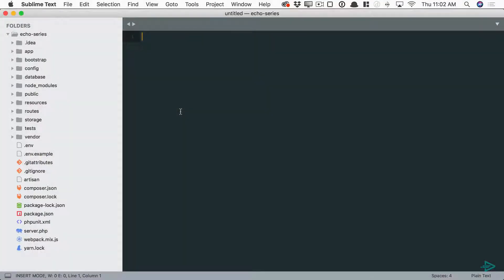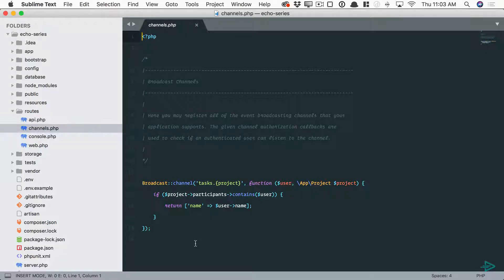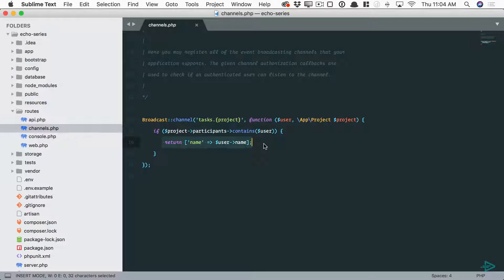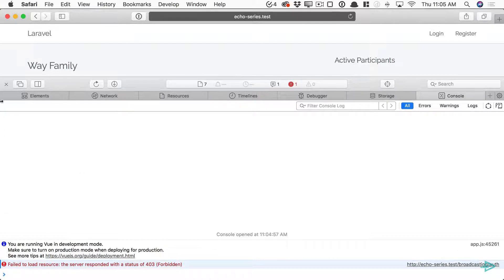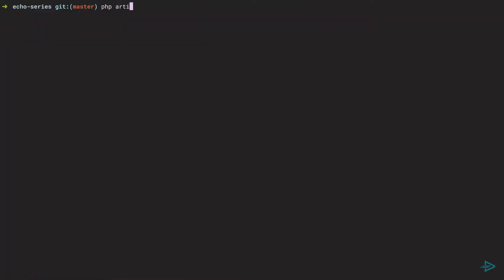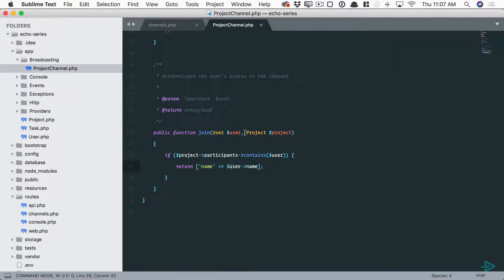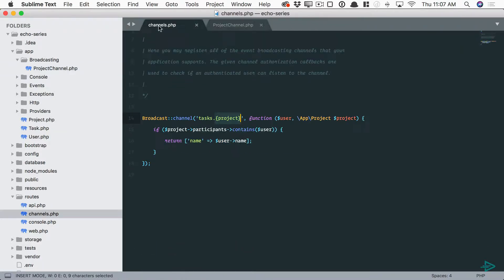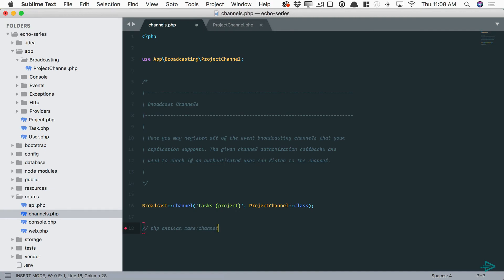What's New in Laravel 5.6: Part 2 - Broadcast Channel Classes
Laravel, for a while now, has included functionality for broadcasting server-side events over a WebSocket connection to the client-side. Often, as part of this process, it will prove necessary to authorize the current user. "Do they have permission to access this private channel or not?" Authorizations such as these are registered within your routes/channels.php file.

If this file eventually becomes unwieldy, due to the number of authorizations, you may optionally extract the relevant logic to dedicated channel classes, using php artisan make:channel.

or learn more about Laravel and all things web development